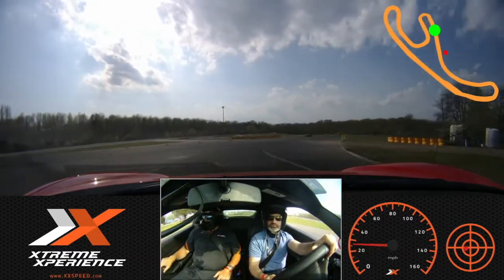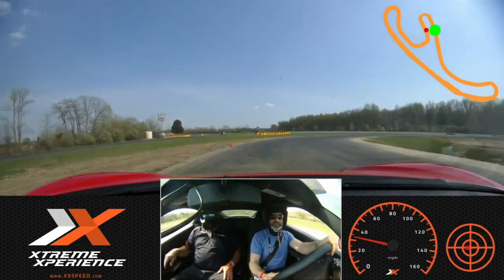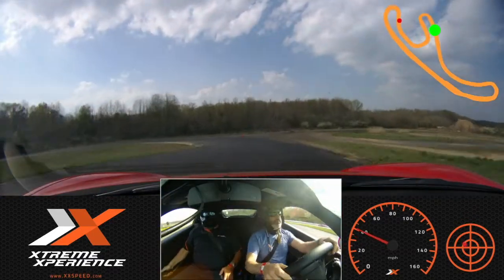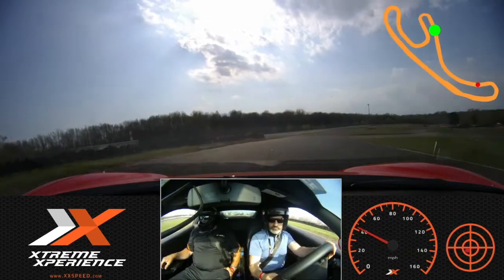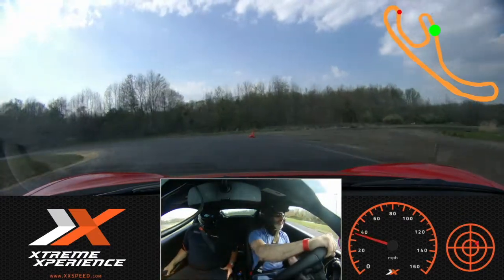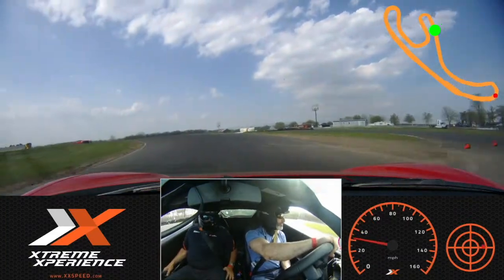The day I drove a Ferrari 488GT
The exhilarating experience of driving a Ferrari 488GT.  Xtreme Xperience racing Ferrari 488GT around a race track.